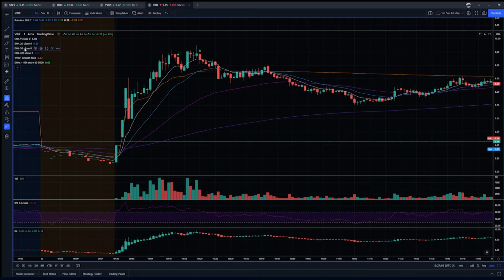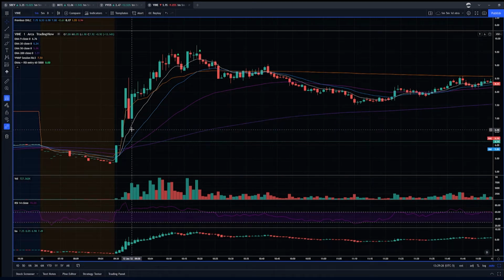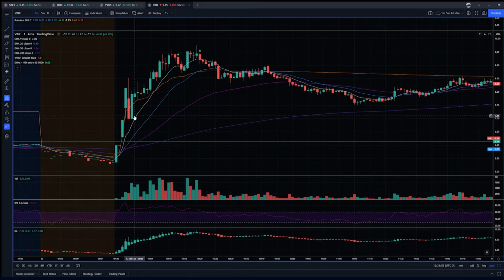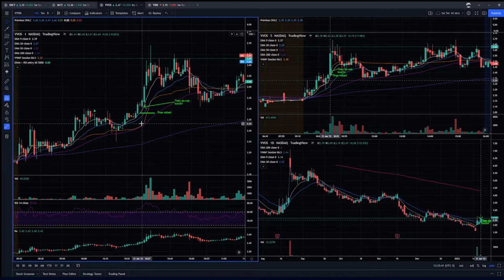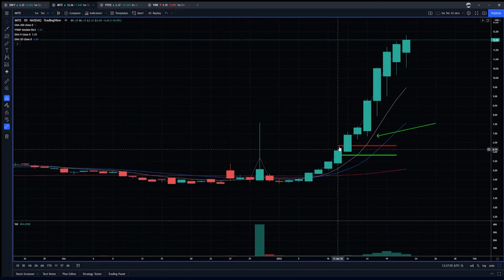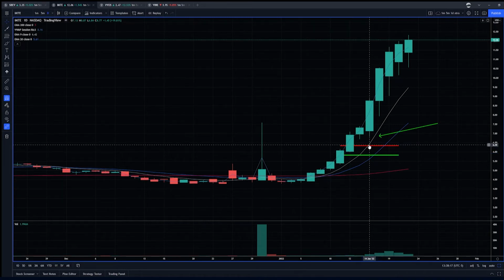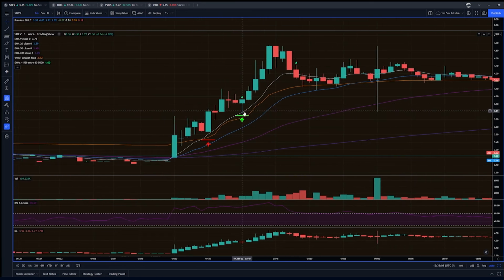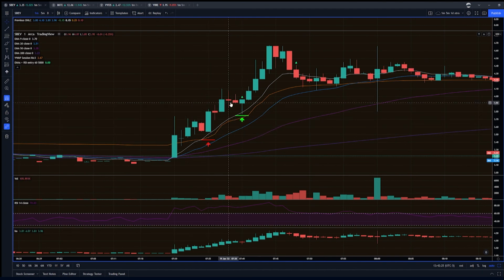The Dirty Secret Of Fast Emas No One Is Telling You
Why entries for a trade close to the fast Exponential Moving Avarages always look so obvious when backtesting on them on a chart? What makes those entries an illusion? How do you tell which "tap" of the EMAs is possible to use as a signal for an entry and which is not?

In this video, I will show you one maybe obvious, but definitely tricky aspect of fast EMAs (and lagging indicators in general), that you should keep in your mind when trying to define a trading strategy watching candle history.

How to look for the right stock to trade? In pre-market, you need to look for gappers, here is a link for the video where I explain how to find them

What are three relatively "low risk" setups to look for on small caps? Here is a video where I briefly go through my favorite ones

I use Trading View to display stocks charts and find my setups, if you want to create a similar setup, here is a video with the description of my layout that you also see in the present video

In the video I also talk about the concept of a "healthy pullback" if you are wondering how to spot a pullback that is more likely to work out in your favor than not, check this video

If you don't, tell me what you would love to see discussed on the comments below :)

Check my blog for more information about trading